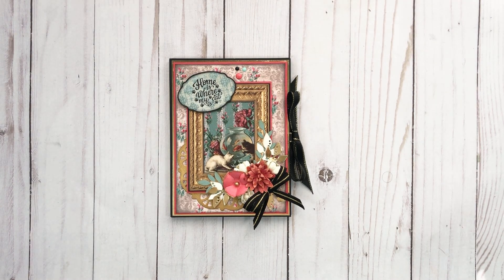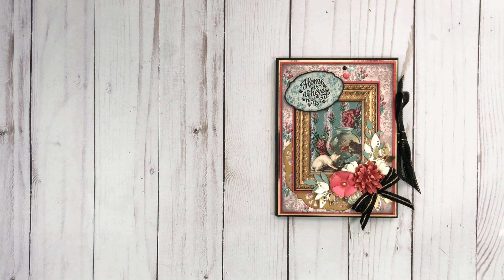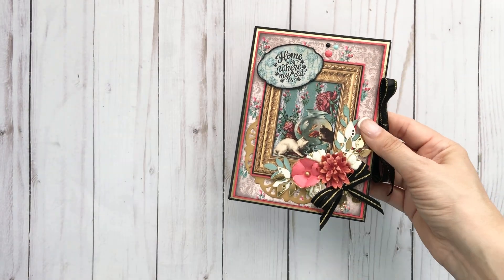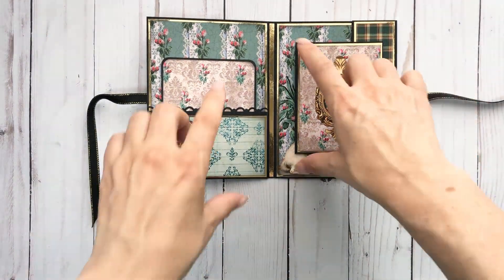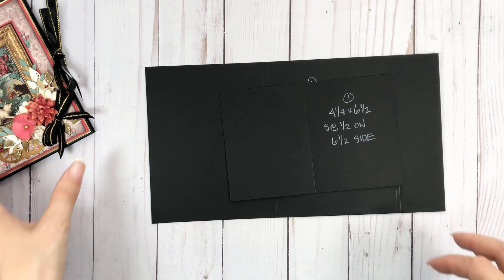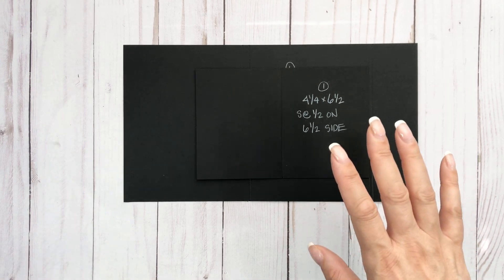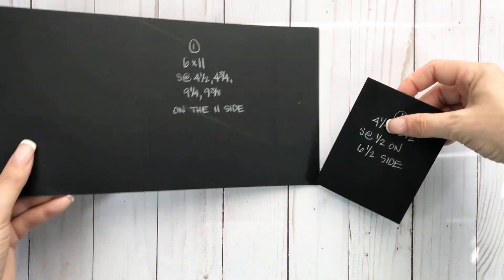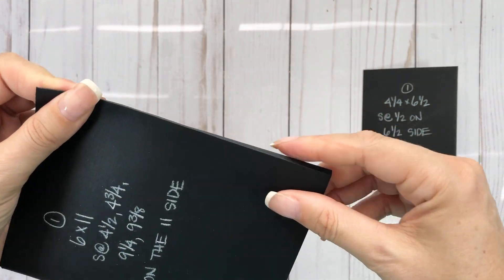CCC DT Project Using Up Those Scraps Card Folio | Country Craft Creations | Fur-Ever Friends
🛑 i did have a booboo on the tutorial- for the inside little flipout i wrote score at 1/2 on 6 1/2 side but its actually supposed to be score at 3 1/4 on the 6 1/2 side. I say it cirrectoy hut Iust Incase you took a pic of what I wrote on there 😉. Happy crafting
Hi all,
Just popping on with a quick CCC DT project- Card folio using my scraps from CCC Fur-Ever Friends collection. This is such a beau’s collection it’s definitely a must have! This project Is great for scraps plus of course a great gift to give someone. 😉

Happy Memorial Weekend All. ♥️